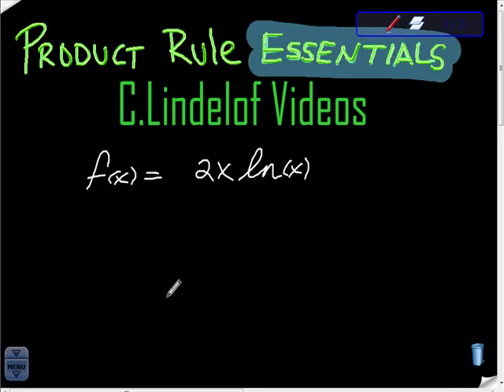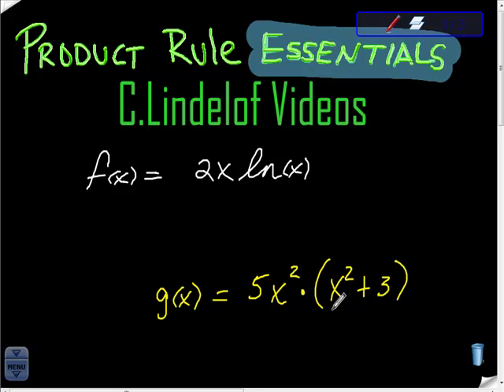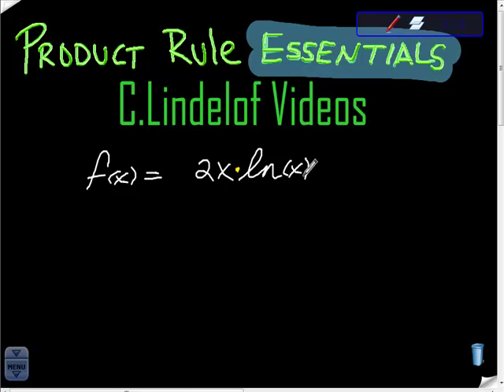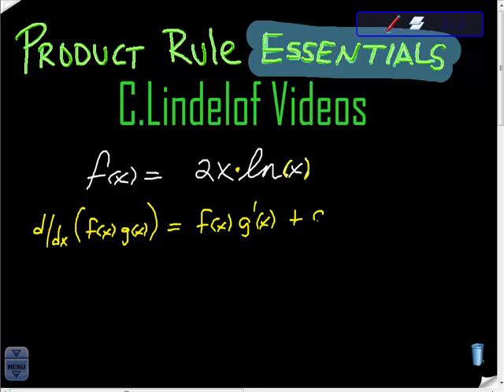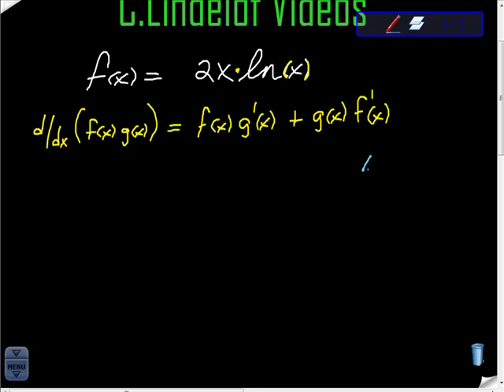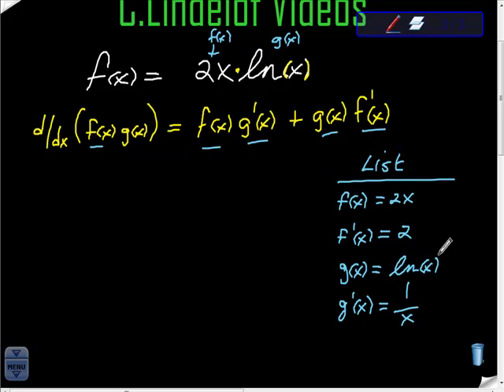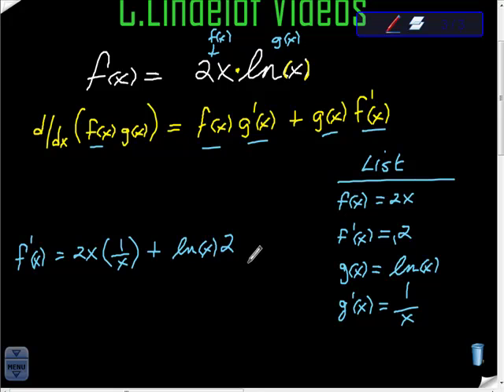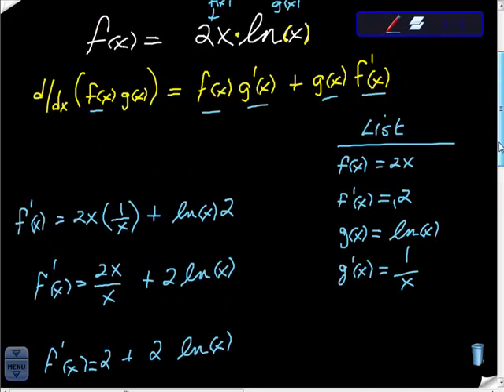PRODUCT RULE ESSENTIALS